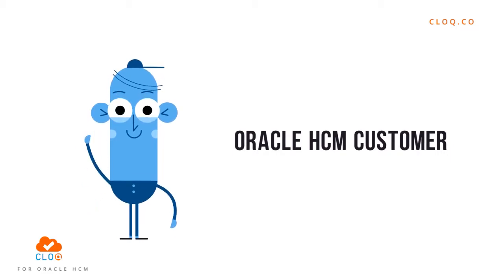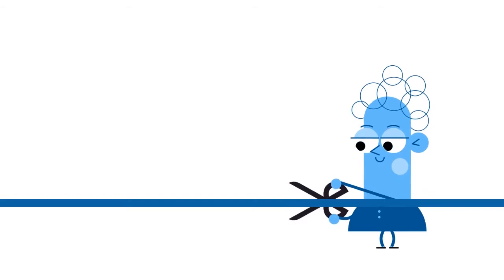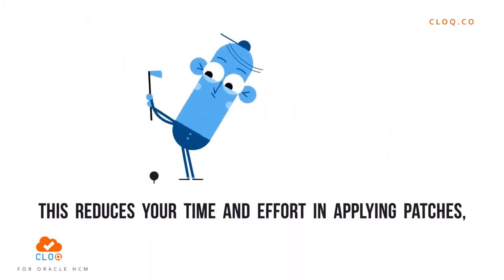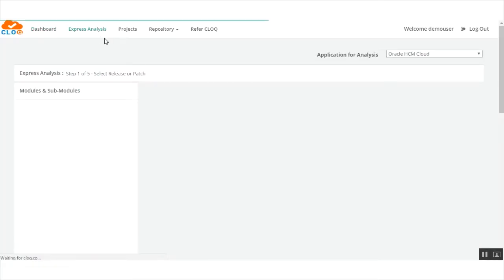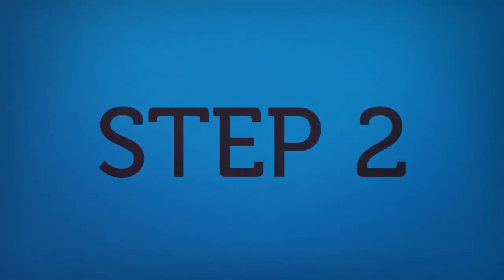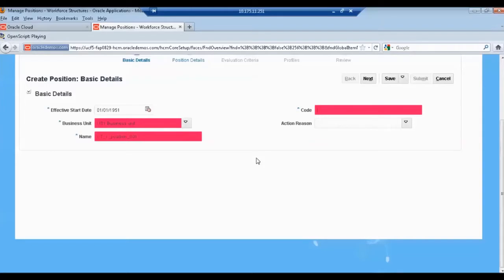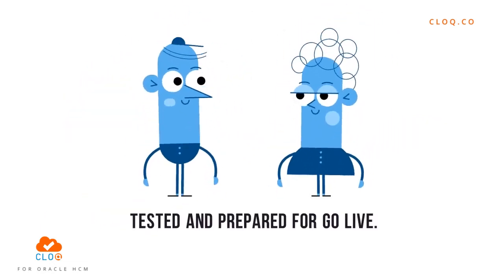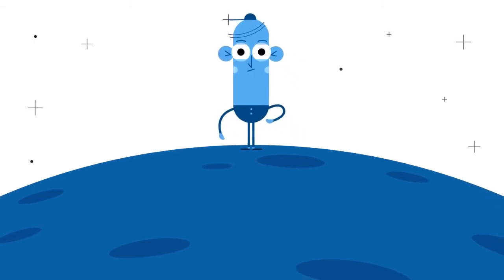CloudTestr - Oracle HCM Cloud Change Management & Validation Platform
Oracle's Only Certified #1 Test Automation Platform For Oracle HCM, ERP, SCM, EPM and EBS Applications

"HCM CloudTestr is a Test Automation platform created to support Oracle HCM Cloud Customers in the Validation of their quarterly patches and release upgrades through Automated Testing. It enables Automated Testing for customers at every stage of their HCM Cloud Journey; from Pre-Implementation to Post Release Validation.

HCM CloudTestr provides complete automation of Quarterly & Version release validation of Oracle applications. This includes Release Impact Analysis, Test Scope Definition for Impacted Modules, Test Assessment (Verification) in Customers’ environment, and Reporting Defects for each Release before it is available to users.

HCM CloudTestr provides a complete automated testing service with a pre-built test repository for Oracle HCM Cloud modules and enables customers to validate quarterly patches within 3-5 business days of update including Impact analysis of changes in the patch, Maintenance of impacted test cases and Execution."